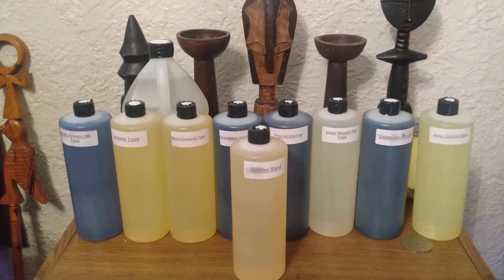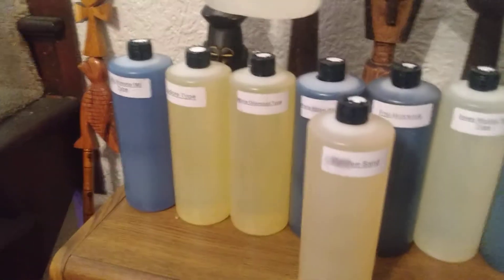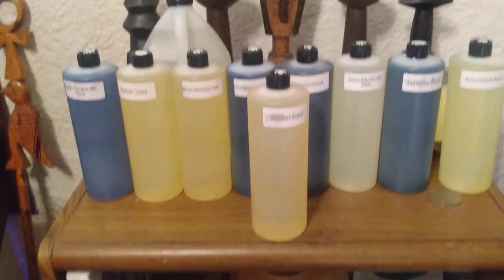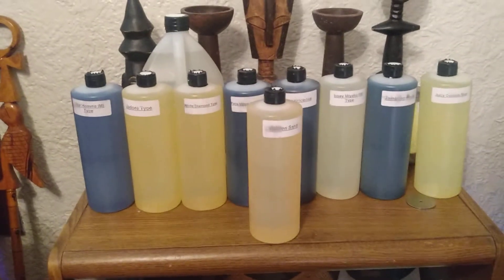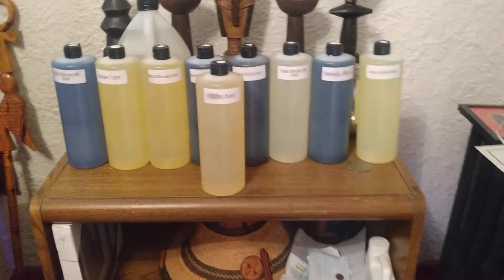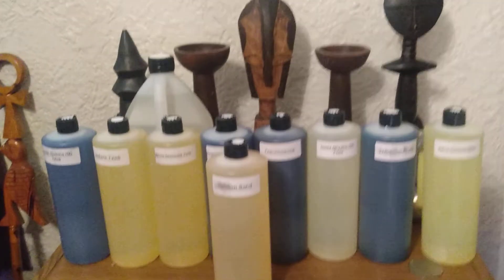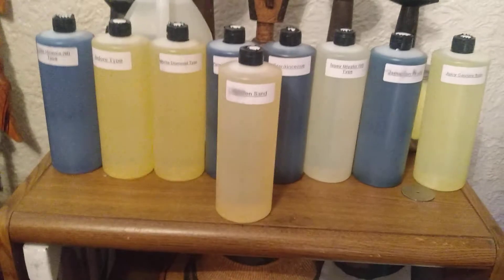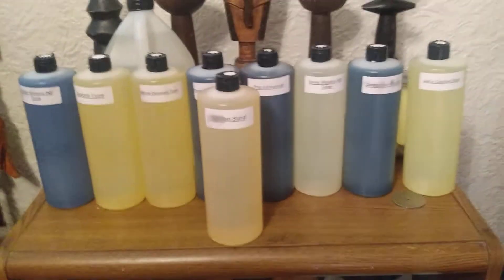Wholesale Fragrance Body Oils. $102. ( qty 6. -. 4 oz body oils) free shipping in USA